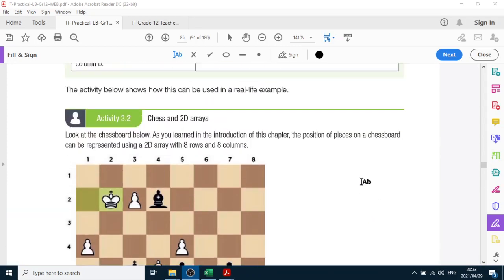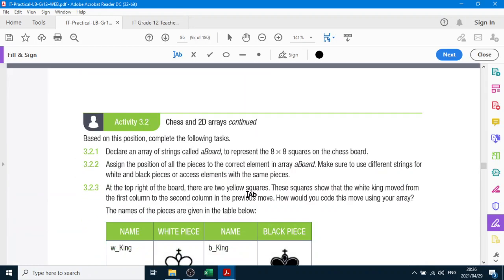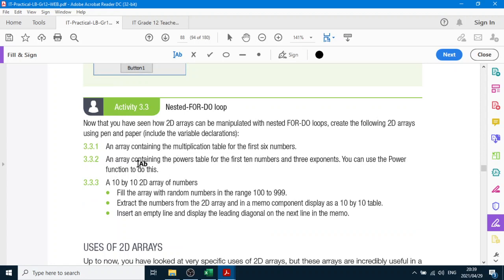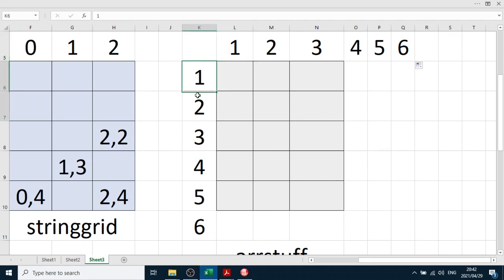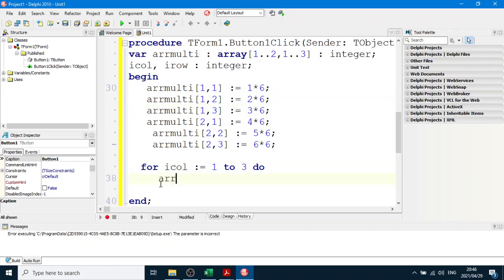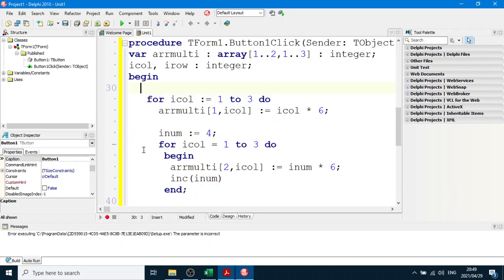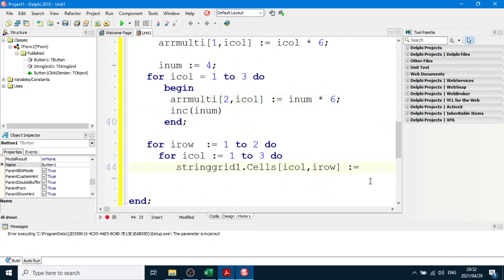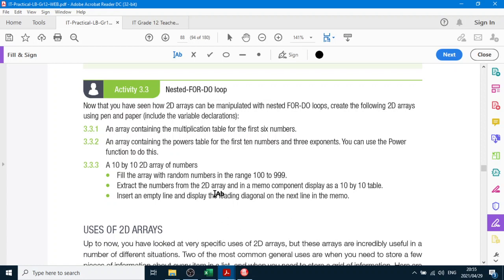Gr12 25MayD7L2 2dArrays Ch3p85to88